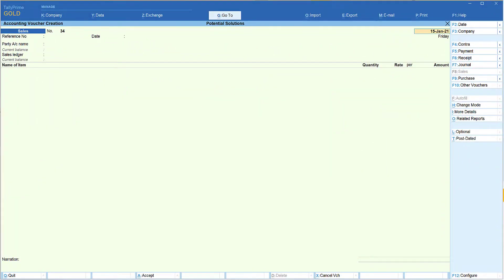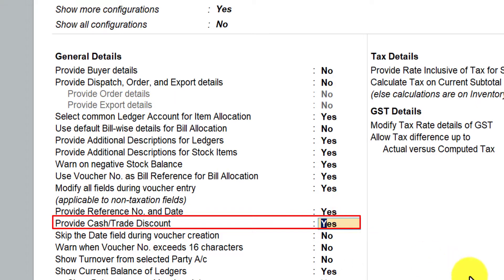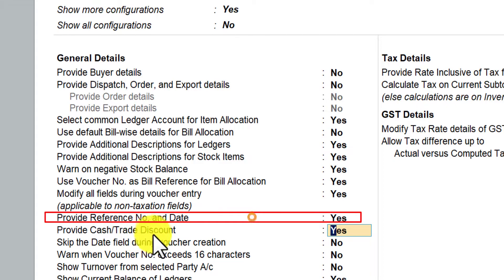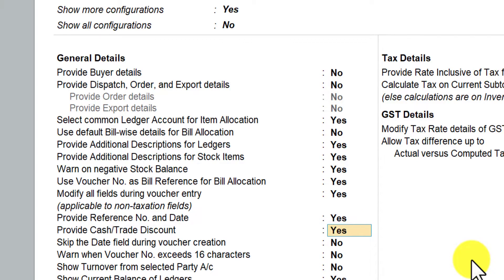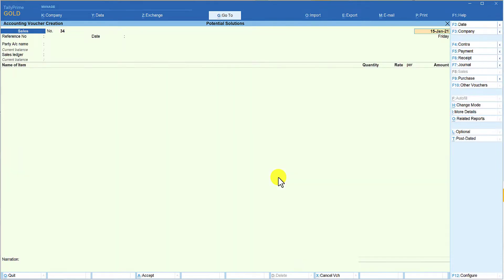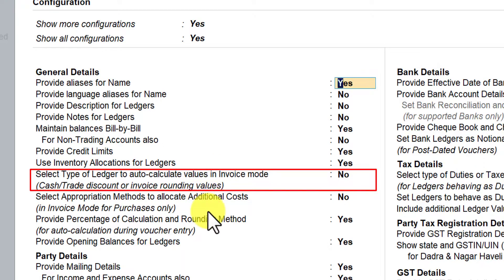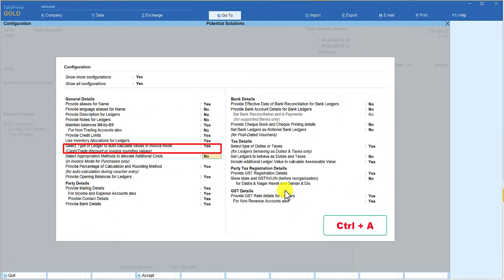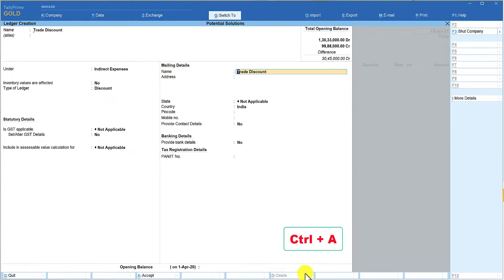How to Configure Cash/Trade Discount for Sales Voucher F12: Configure (Part - 16)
In this session we shall understand the option of “Provide Cash/Trade Discount” under ‘Sales & Purchase Voucher’ and its use case.  This option will be very handy, where the company wants differential discount structure for their products for example, different percentage of discount for different products and also the flexibility to provide lumpsum as discount amount.  Tally will auto consolidate the different discount amount and capture the total value of discount.

Also, you may click on the ‘I’ icon on top to view other ways of handling discount by Tally to suit your discount type requirements.